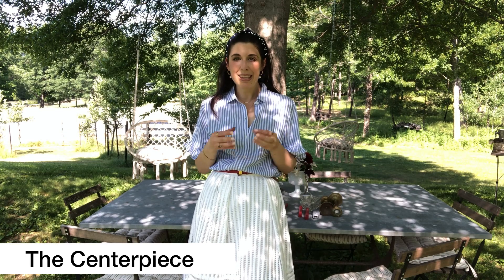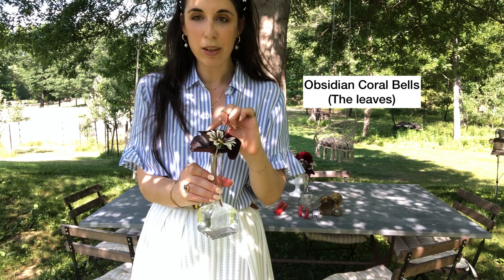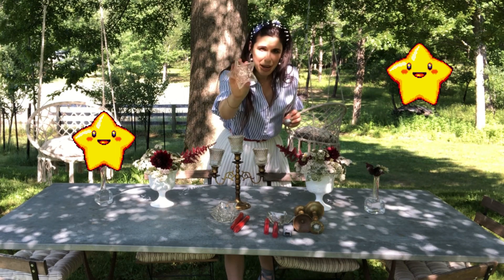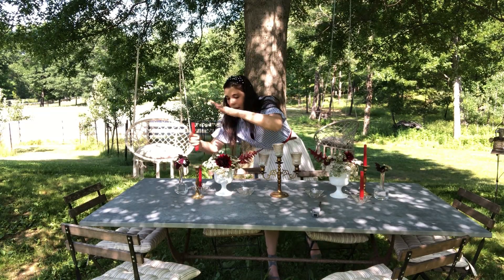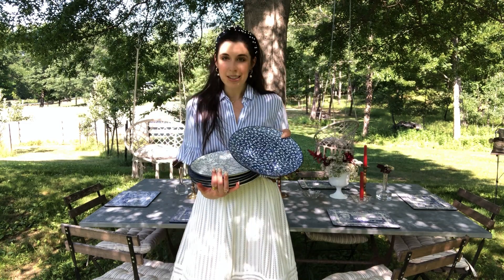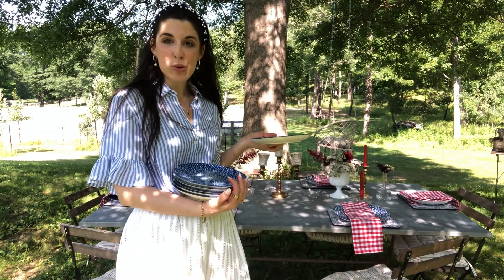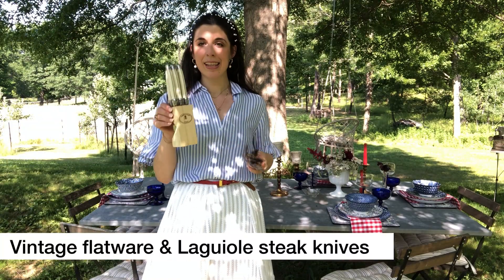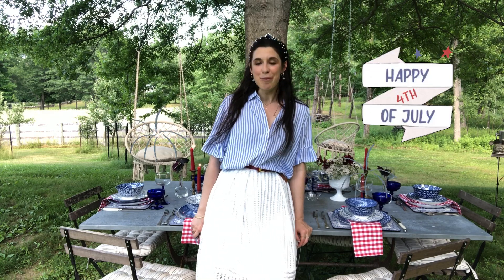4th of July Picnic Tablescape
Join Janna as she sets the table for our 4th of July celebration! Incorporating florals foraged from around the house and some of our favorite blue and white dishes this Tablescape is fun yet classic.

X ~ Janna & The Sibs